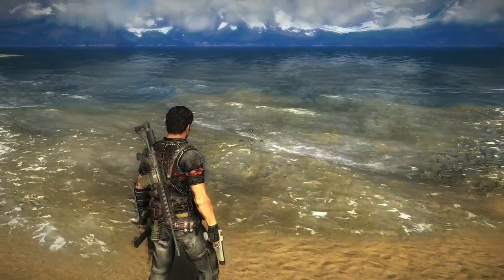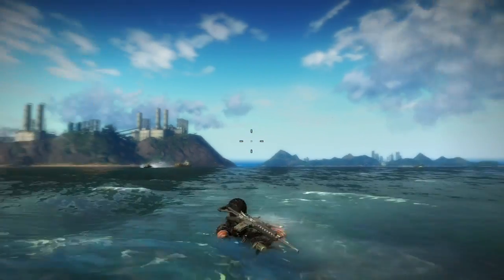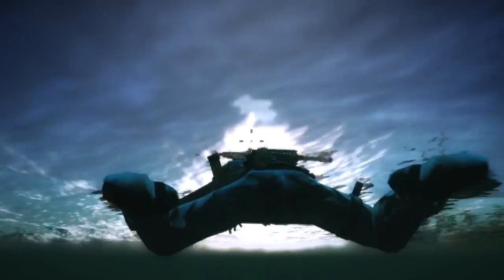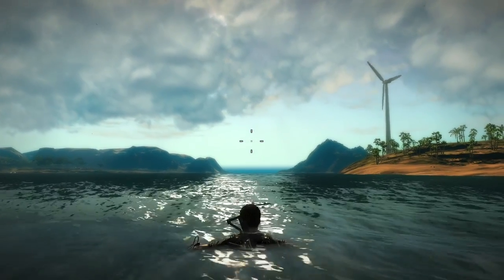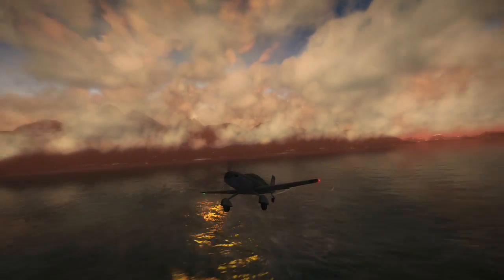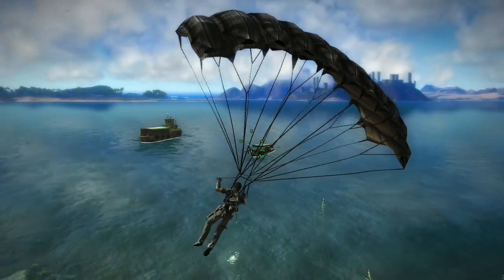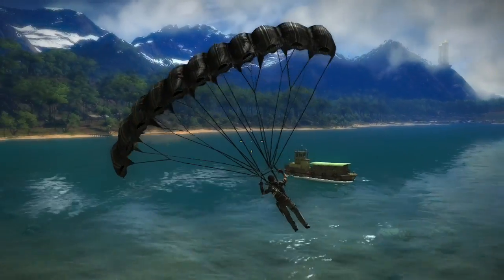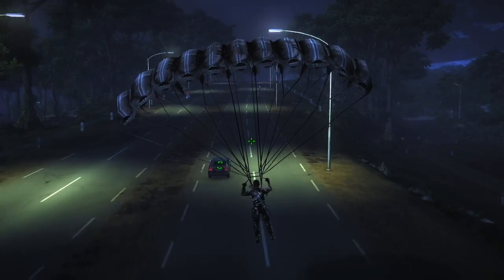Just Cause 2 GeForce GTX Technology Trailer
Originally published in 2010 to demonstrate the NVIDIA CUDA Water and Bokeh Depth of Field effects that were added to the PC edition of Just Cause 2.